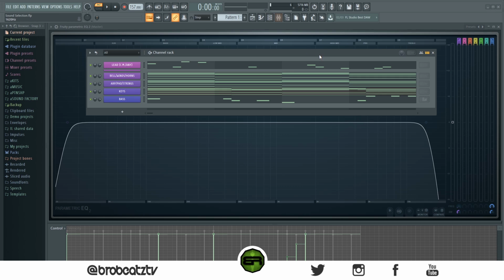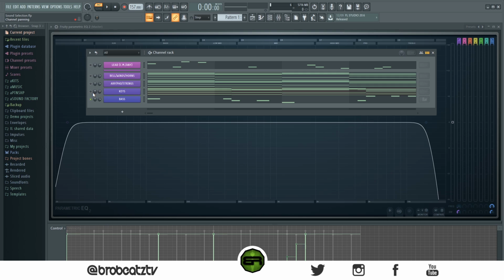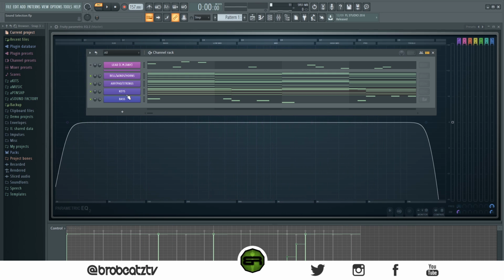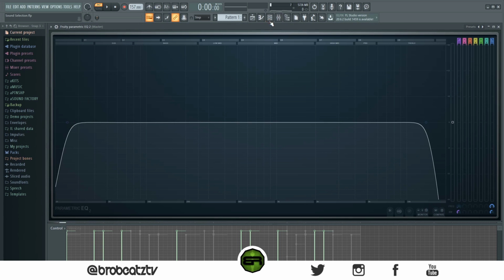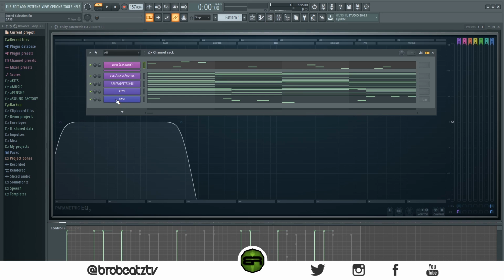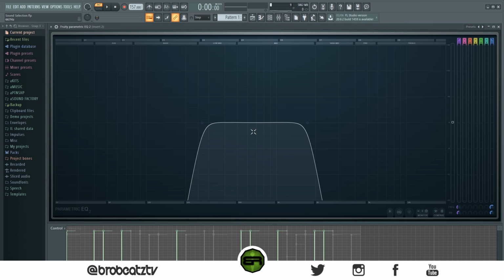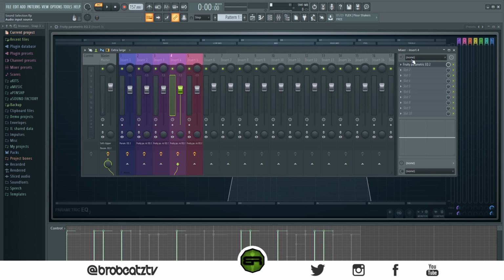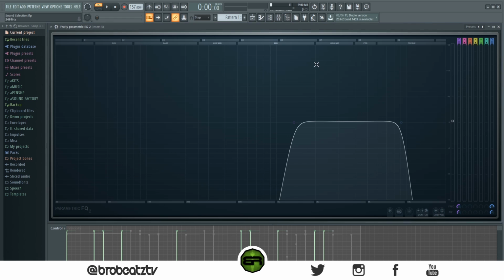👂SOUND SELECTION: How To Choose The Right Type Of Sounds (Simplified)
This is pretty much the basics/foundation of sound selection, this topic probably the most difficult to explain.. so ill try my best to make everything clear in this series. Keep in mind this isn't a "end all, be all" This video is meant to be a guide or just something you can fall back on when things aren't sounding how you want them to. Comment what other topics you want to see in this series below!